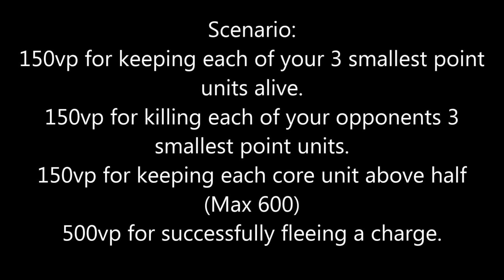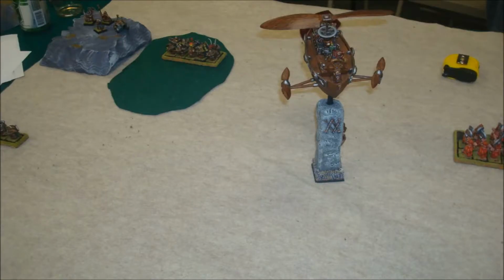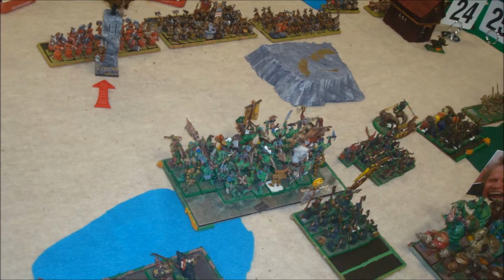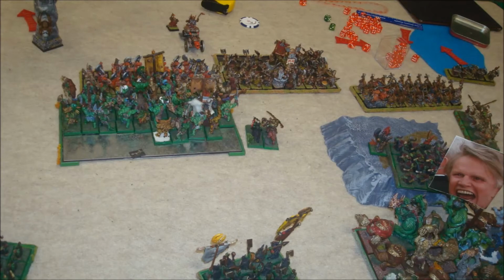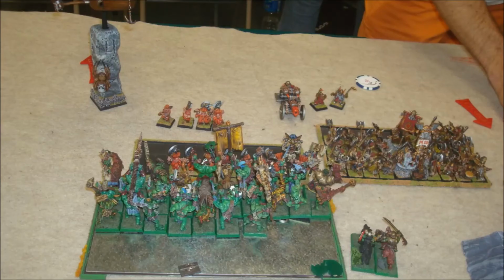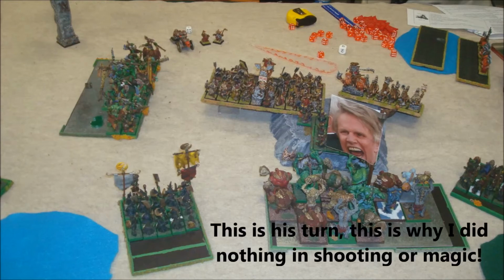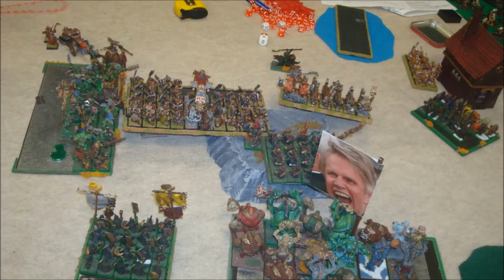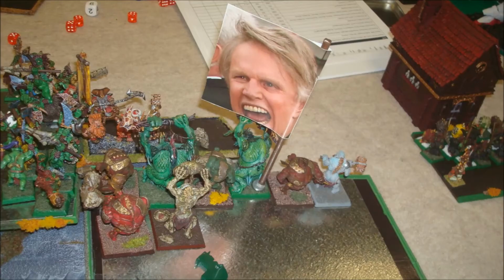Shimmergloom Battle Reports #44: Orcs and Goblins vs Dwarfs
Brawler Bash VII Game 3.